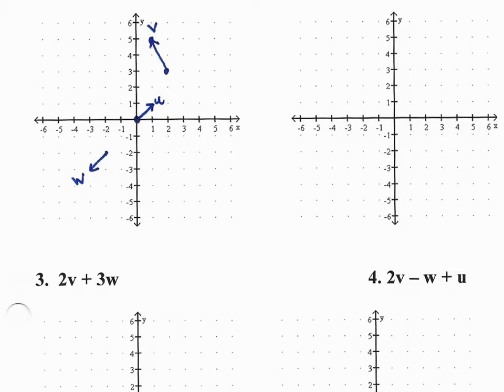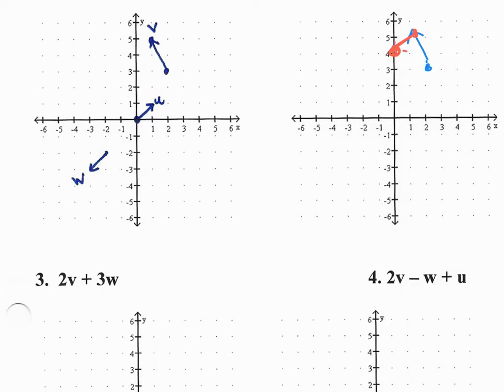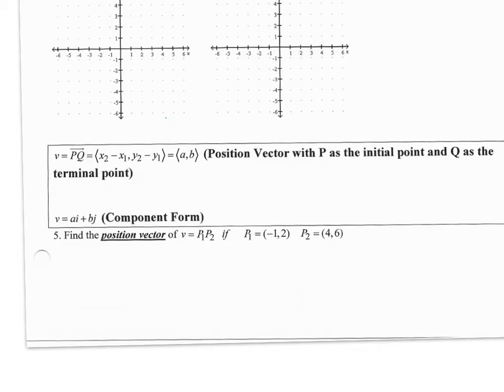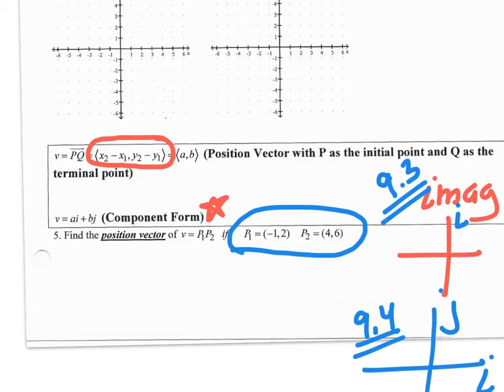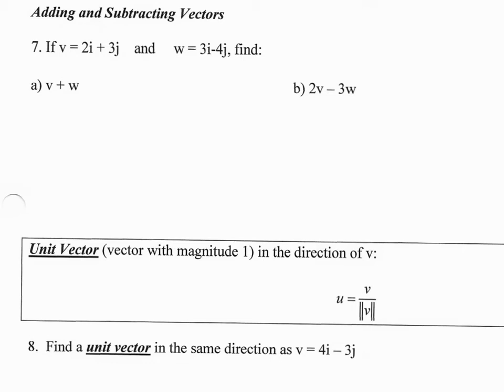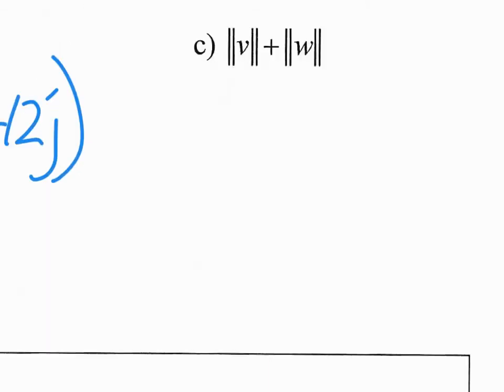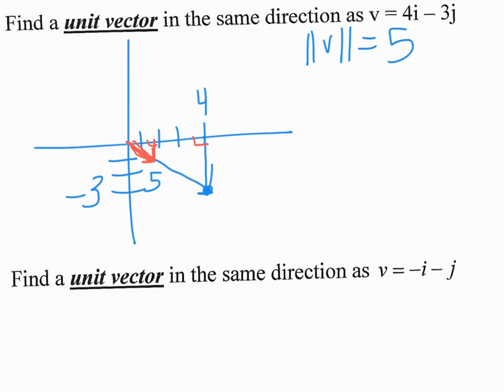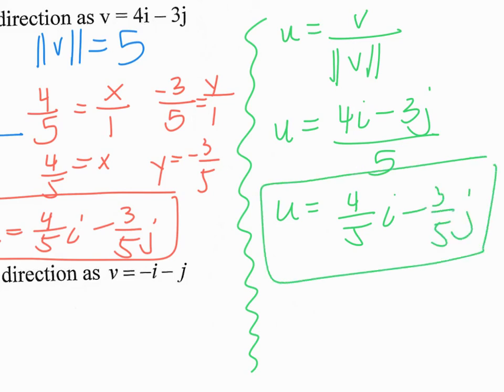PCalc 9.4 Video Notes(1)